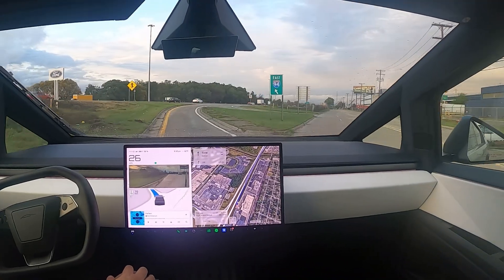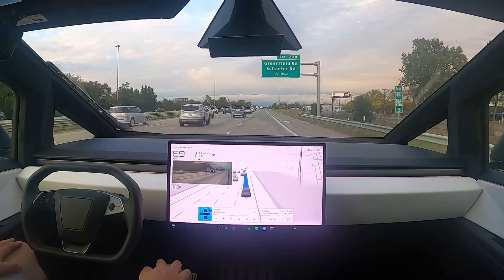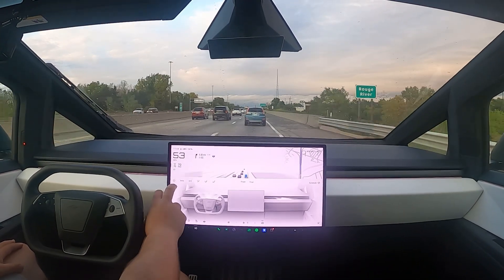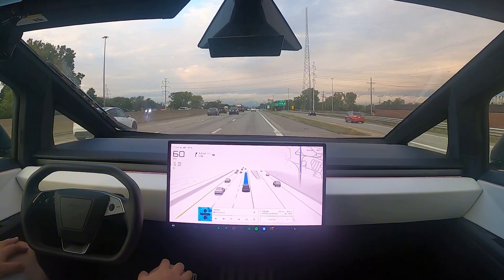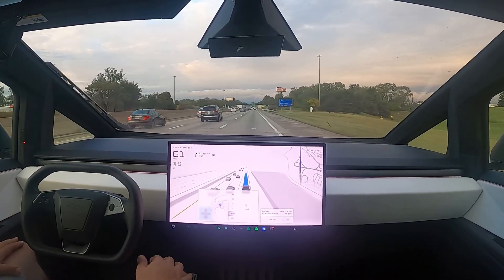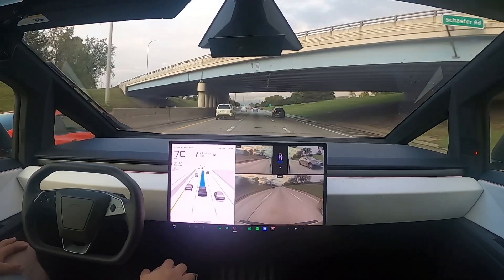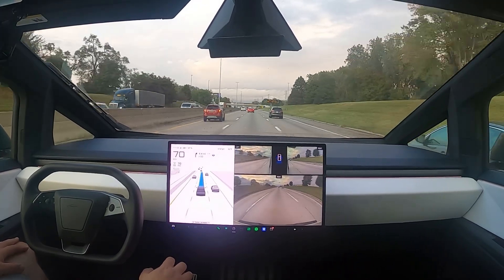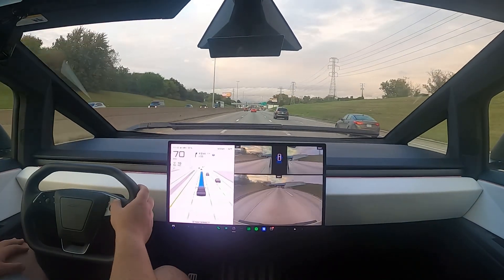cybertruck ai merging on the freeway